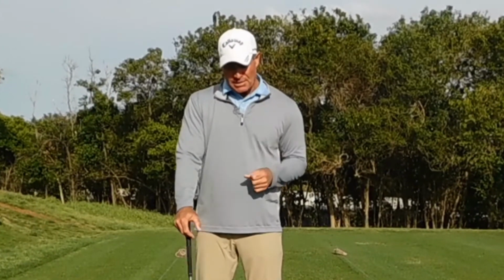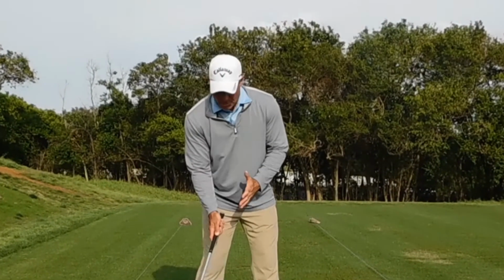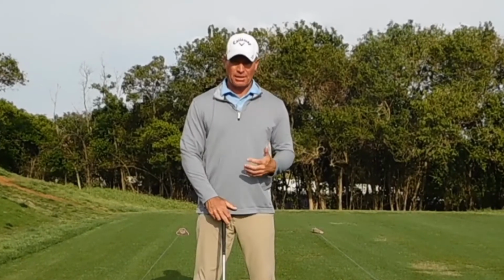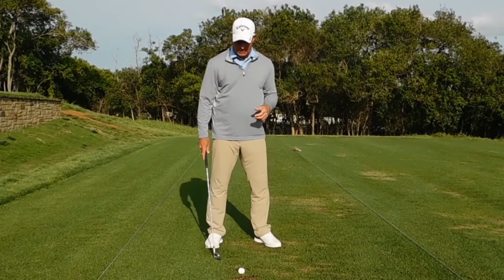Golf Tips with Bobby Steiner 04.30.19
Improve your golf game by implementing these tips from our Director of Instruction, Bobby Steiner. Interested in playing any of our three courses designed by Robert Trent Jones Sr. or scheduling a lesson? to learn more.